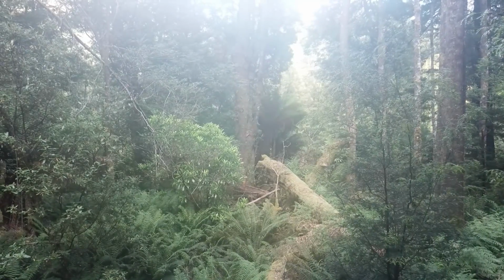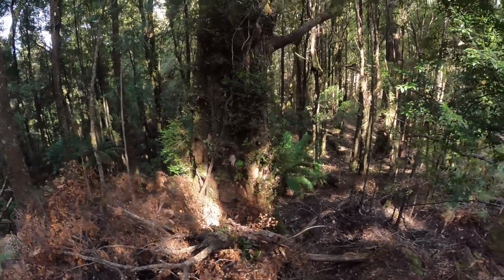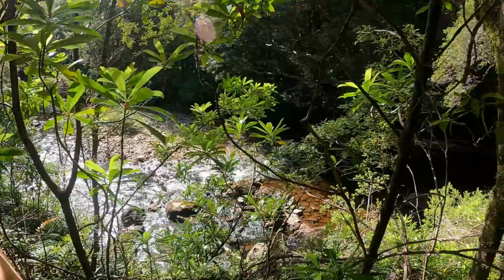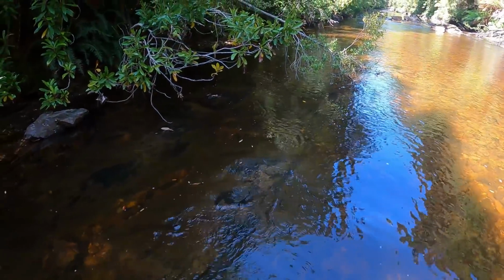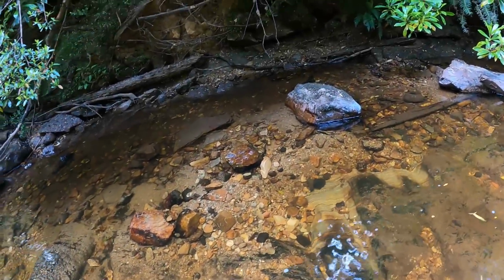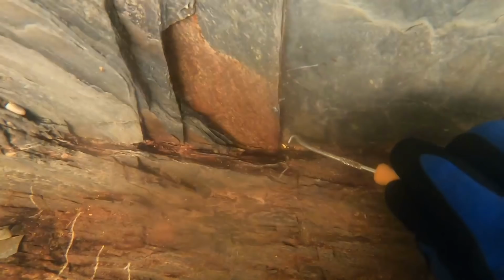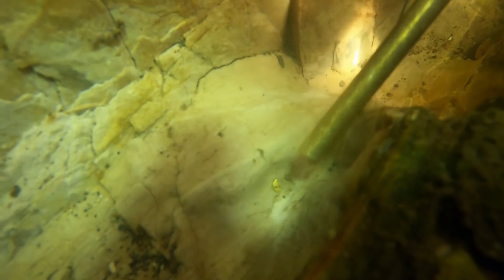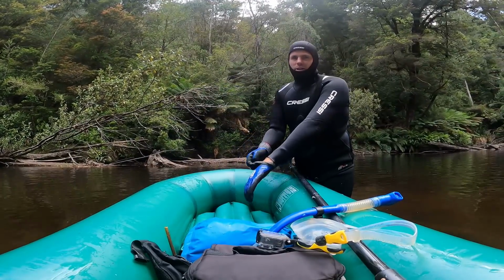Pack rafting and Hiking into the DRAGONS TAIL RIVER in search of GOLD!!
In this video I team up with Rob Parsons on a hiking and pack rafting trip into the remote dragon tail river in search of gold.  We'll be hiking into this area on an overnight prospecting trip.  Tasmania's Dragon Tail River we have  named after a unique shaped gold nugget that we found while prospecting on our first pack rafting adventure  into this mysterious river.
Join the adventure as we return to see if we can seek out our fortune in this epic overnight journey.